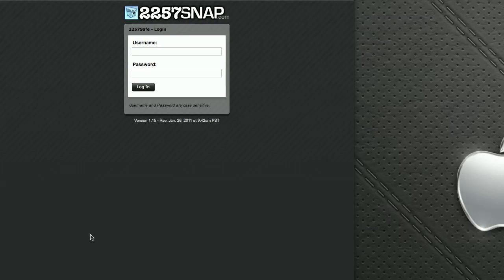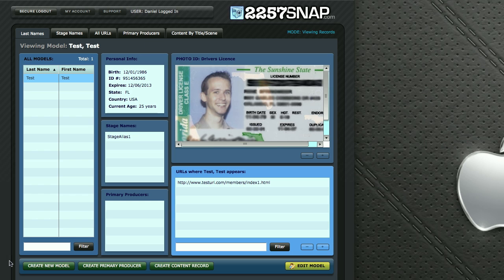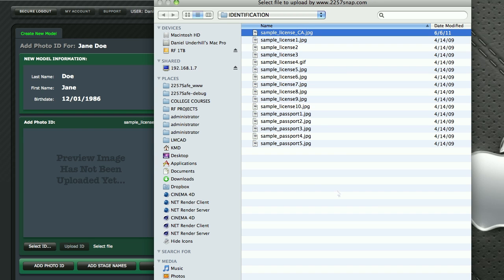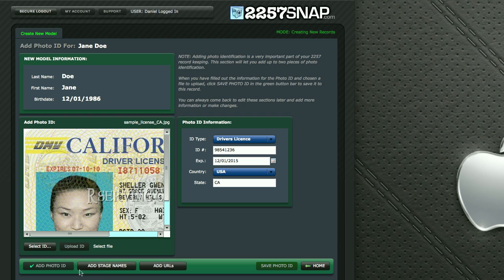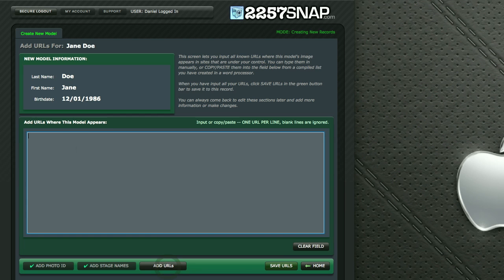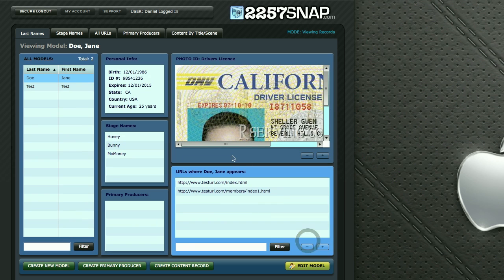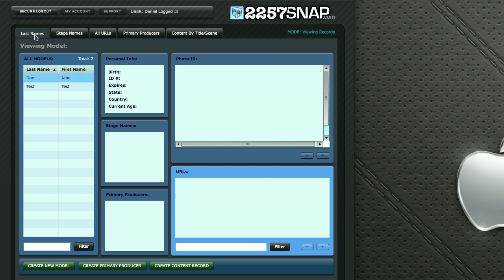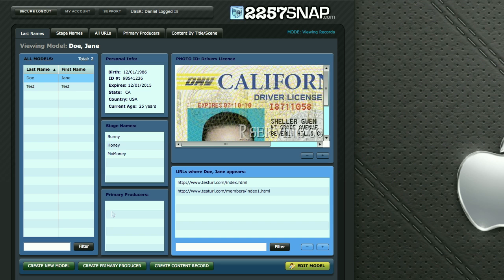CreateModelRecord.mov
This video explains how to create an individual Model Record using the 2257Snap.com web application.